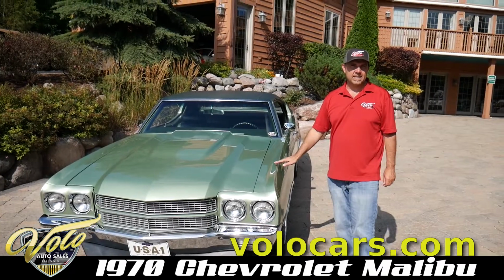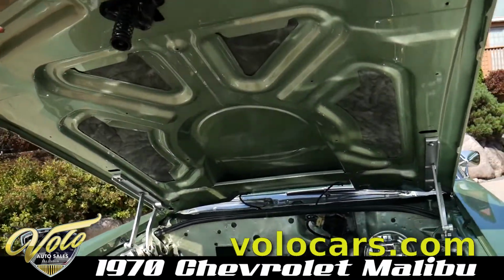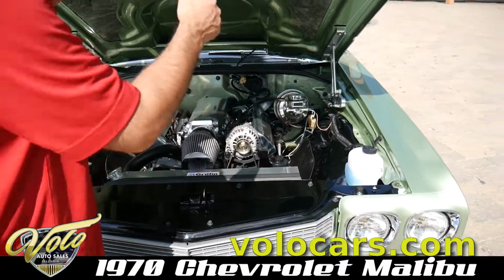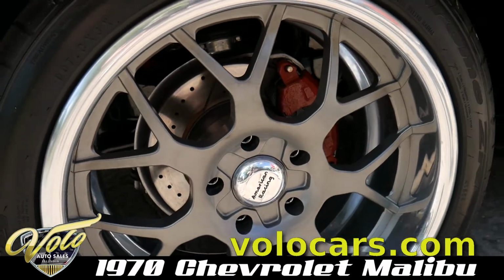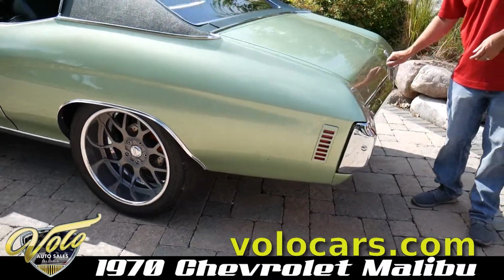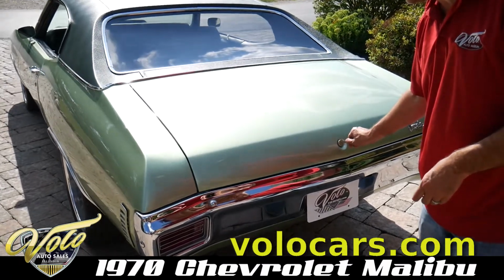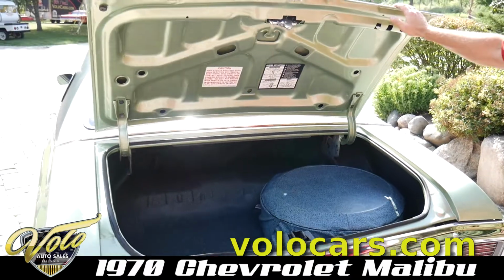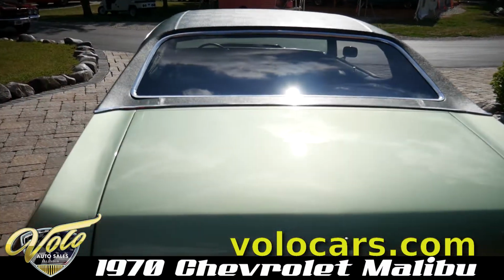V18095 - 1970 Chevrolet Chevelle Pro Touring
Quality and class. Everybody loves the unique look of this pro touring Chevelle. The restoration is over the top, look underneath! Body was off frame and it's just as pretty under the car.

EXTERIOR: The car has a great look. Perfect stance and wheels, even the color is awesone. Nice clean look, no emblems or stripes. It does have the SS raised hood and a front spoiler for some subtle style. The body is mint. Has original body panels that are laser straight and fit tight. The green mist is a beautiful color and the high quality clear coat finish on this one really makes outstanding. It's like a piece of glass. All of the exterior chrome and trim is replaced. New vinyl top. Jambs are just as slick as the outside. New weatherstrips, window seals and windshield. Glass is tinted. The wheels are staggered size- 18s in front and some wide 20s in back. They are forged American Racing wheels with performance Nitto tires. From behind the car the wide tires look real cool.

INTERIOR: Meticulously restored back to original condition. Everything is new from the window cranks to the vents and even the mirror. All new upholstery, door panels, visors, headliner, carpet, armrests, dash pad, etc. Has a deluxe wheel on a tilt column. The retro stereo has aux plug in. The cable heater controls were upgraded to electric.

MOTOR COMPARTMENT: It's beautiful not to mention it does the job very well too. 6.0 LS motor has aluminum heads, custom polished aluminum 102 mm intake and polished head covers. Has custom metallic ceramic headers. The Vintage Heat and Air system is much more compact for a clean look. The big box on the firewall was eliminated, hoses routed behind the fender and compressor is mounted low. The engine is kept cool with aluminum Griffin radiator and electric fan. The master cylinder and brake booster are chromed. Has a really nice looking set of Billet aluminum hinges. Everything is detailed and painted beautifully.